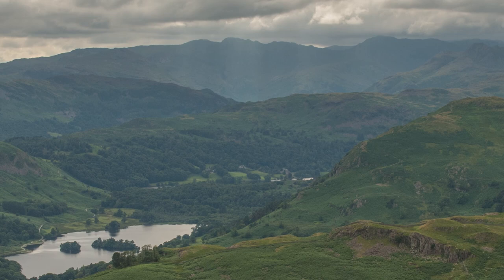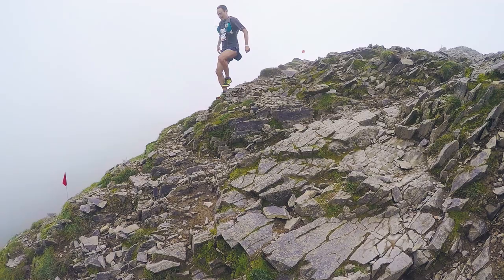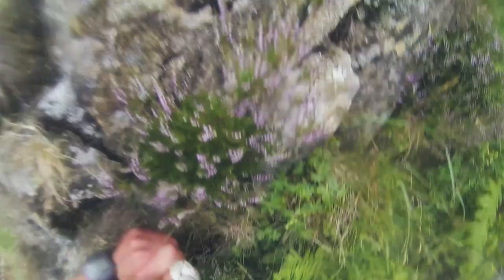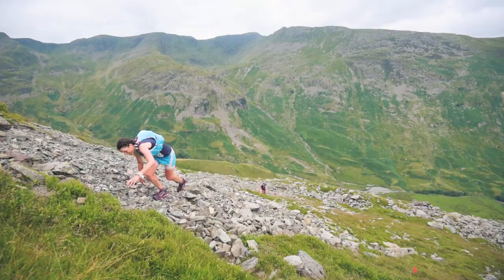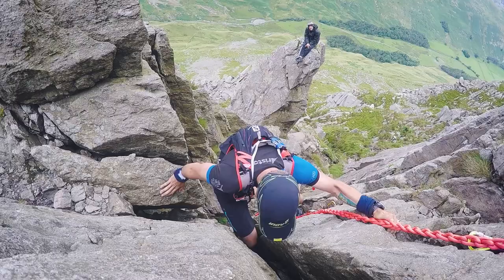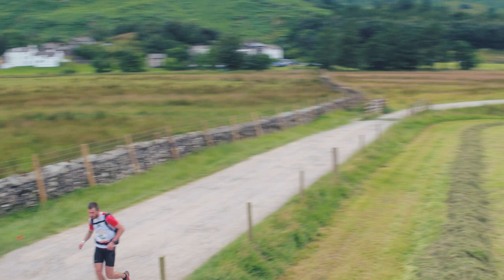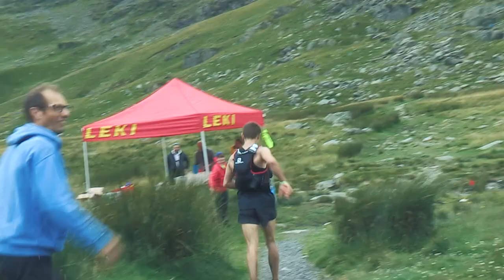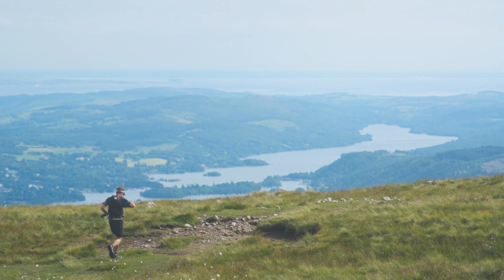Lakes Sky Ultra 2016: Official Film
2016 Lakes Sky Ultra official Film.

Athletes descended on Ambleside in the English Lake District for the second running of the Lakes Sky Ultra. Challenging ridgelines, rough descents and classic Lakeland scrambles all mixed up with some of Britain's finest mountain running gave a great day in the mountains.  2017 entries opening soon 14-16th July.